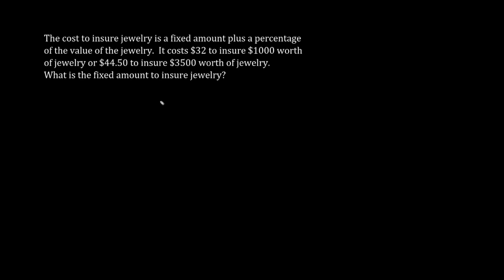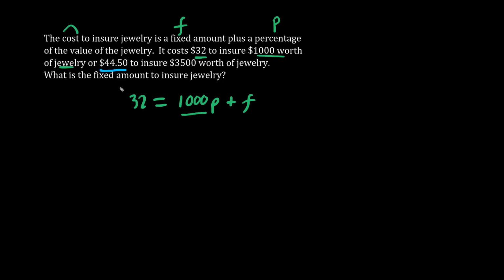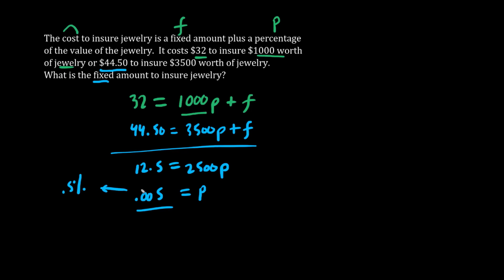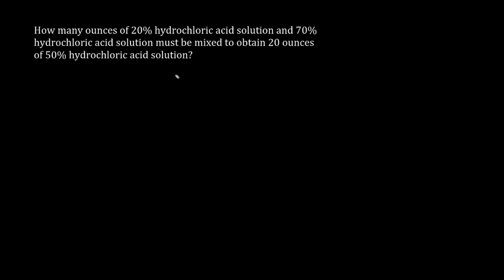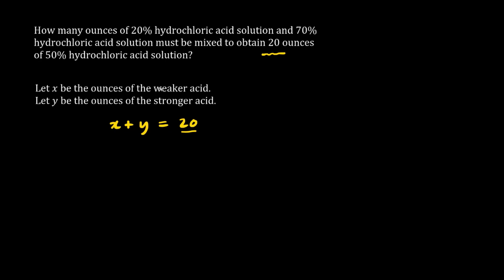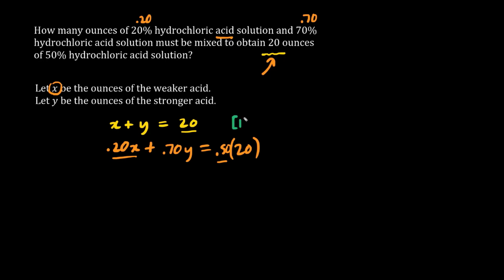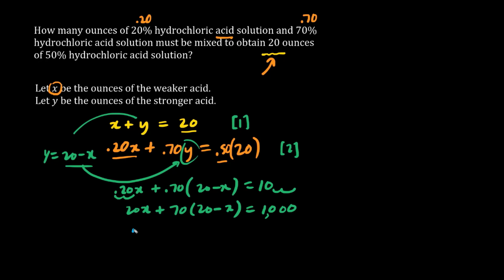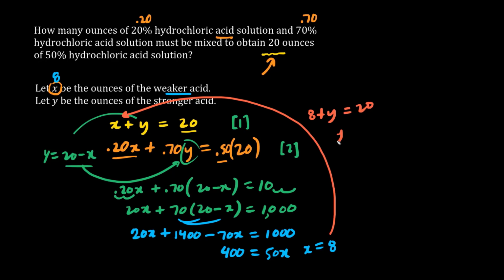BC Math 10 Systems of Linear Equations 4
for more BC Math practice problems.